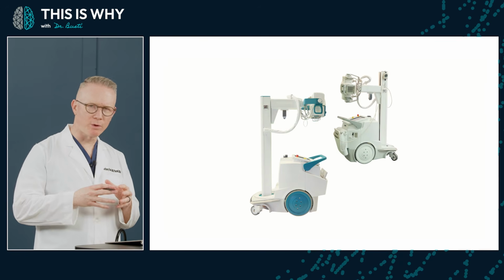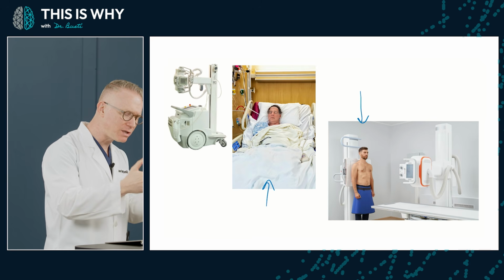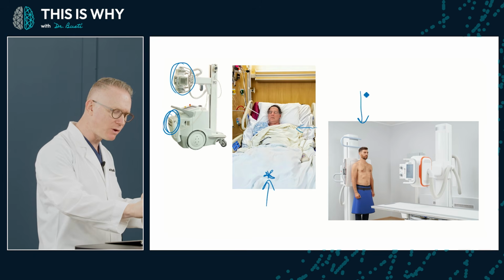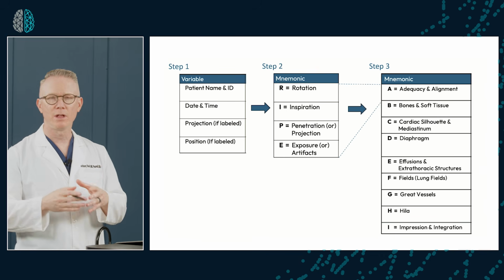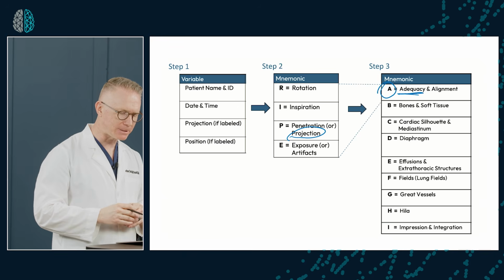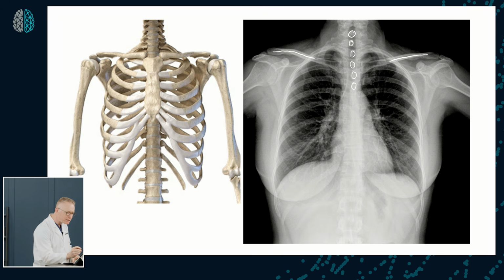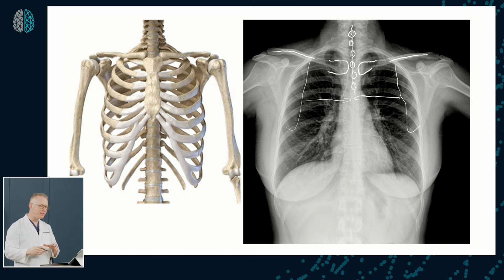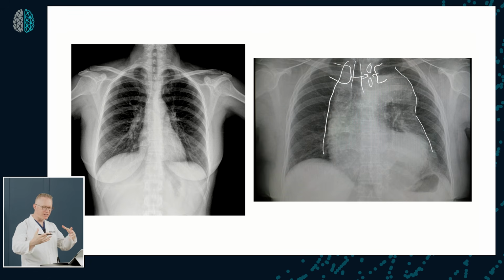How to Check Patient Positioning on a Chest X-Ray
Mastering chest X-ray positioning is the first step to safe and accurate chest X-ray interpretation. In this video, “How to Check Patient Positioning on a Chest X-Ray,” Dr. Busti walk through a simple, practical checklist so you can quickly decide if a CXR is good enough to interpret—or if positioning errors (rotation, poor inspiration, clipping) are misleading you.

You’ll learn how to:
Tell PA vs AP views and why it matters for heart size and mediastinum
Spot patient rotation using the clavicles and spinous processes
Assess inspiration on a chest X-ray (how many ribs is “good enough”?)
Check centering and coverage so the lung apices and costophrenic angles aren’t cut off
Avoid common mistakes that lead to false positives and missed pathology

00:00 Chest X-Ray Positioning: Why It Matters for CXR Quality
02:35 What Proper Chest X-Ray Positioning Actually Means
08:00 Common Chest X-Ray Positioning Errors That Degrade Image Quality
09:02 Key Anatomical Landmarks for Chest X-Ray Positioning
11:10 How Poor Positioning Impacts Chest X-Ray Interpretation
14:35 Applying Chest X-Ray Positioning Principles in Clinical Practice